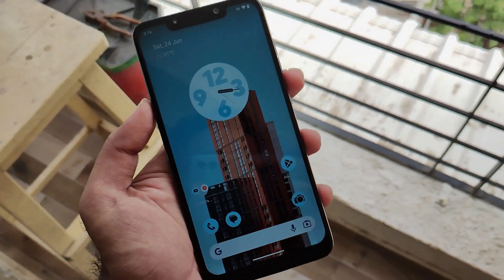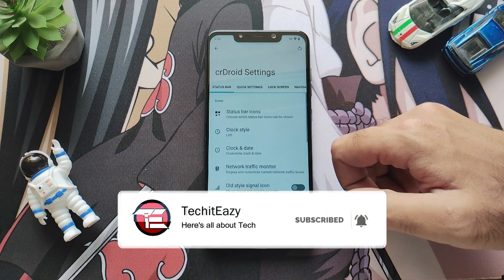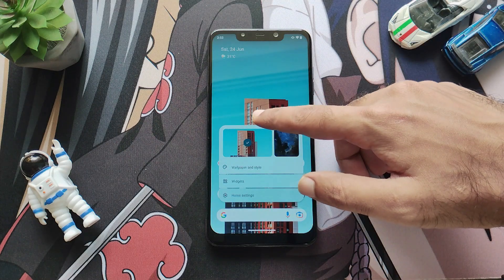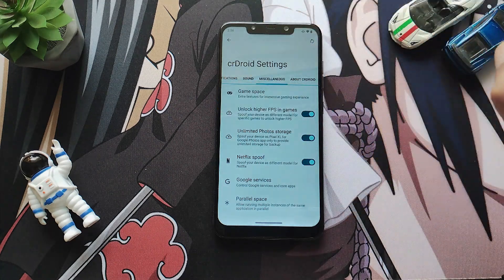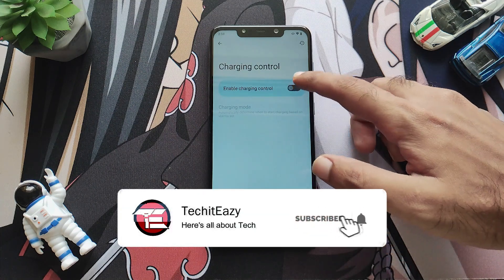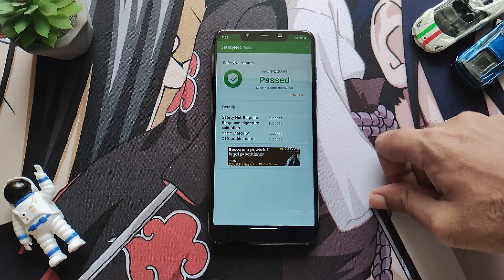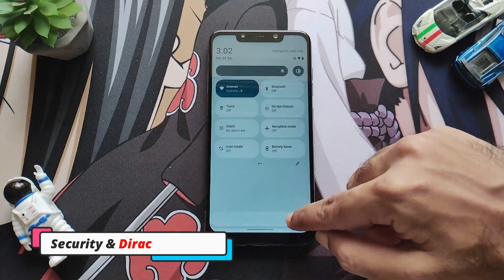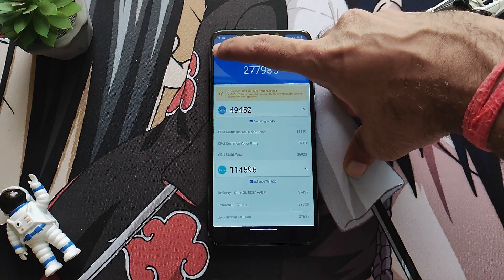crDroid v9.5/ 9.6- Android 13 | Full Review | ft. Poco F1 | All new updates are same? | TechitEazy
Hello guys back again with another update of our most favorite ROM that is crdroid running on android 13. But the question is, all the updated builds of crdroid are almost same? lets find out in this video.

Timestamps
0:00 Intro
1:05 System Info
1:30 crDroid Customisations
4:14  Gaming Performance
5:59 Battery Performance
6:40 CTS Bypass
7:14  crDroid Photography
9:55 Security & Dirac
10:52 AnTuTu Scores
11:31 Conclusion
12:56 Outro